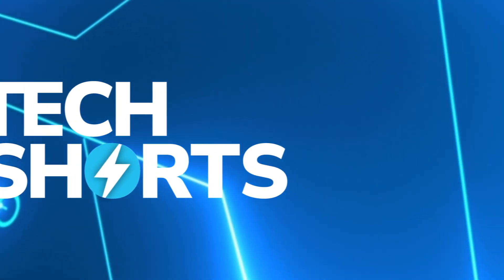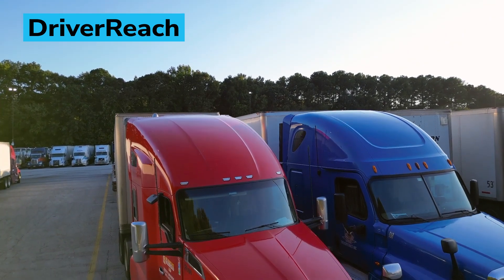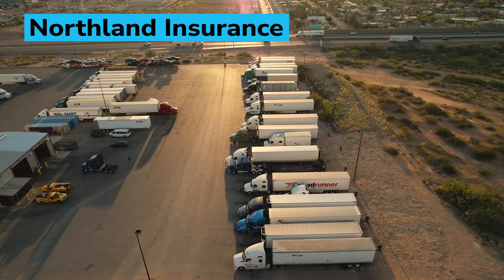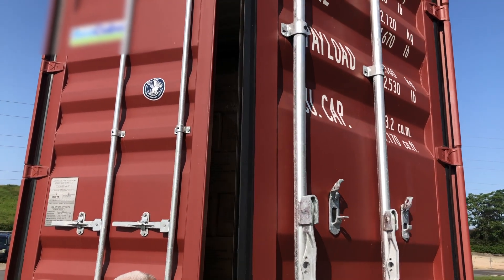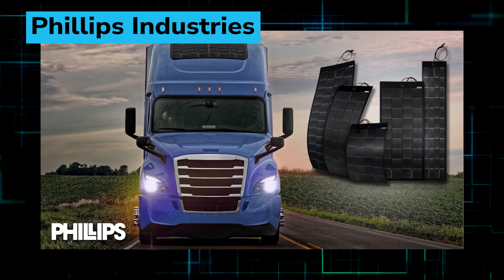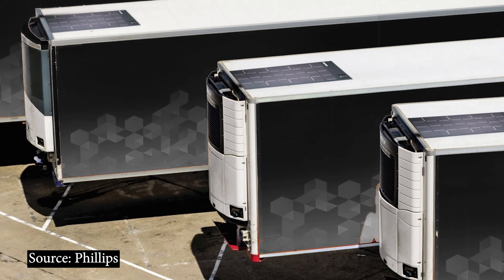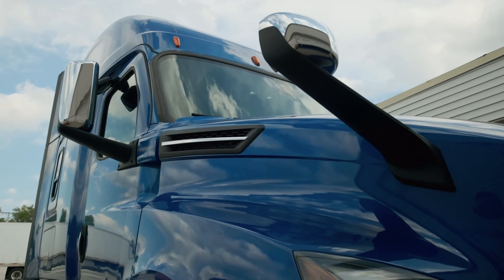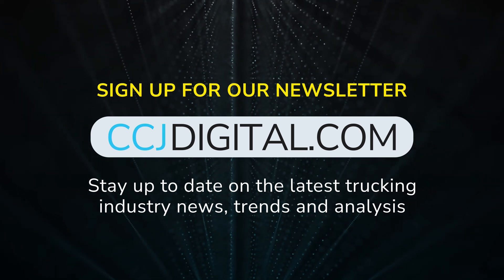Solar panels for commercial trucks and trailers, a risk mitigation tool and more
In this week’s CCJ Tech Shorts, DriverReach and Haul partner up; a risk mitigation tool from Northland Insurance; new and lighter solar panels from Phillips Industries; and Diesel Laptops updates Truck Labor Times.

00:00 Tech Shorts intro
00:28 Fleet compliance and safety
01:03 Telematics program
01:58 Solar panels for commercial trucks
02:53 VIN-Specific Labor Time Guide

video transcript-
CDL recruiting and management system DriverReach and Haul, an AI-powered fleet compliance and maintenance platform, are entering into a strategic partnership aimed at unifying fleet compliance & safety across drivers and assets.
The partnership integrates DriverReach’s recruitment platform with Haul’s AI-driven technology that monitors compliance, safety and risk across drivers, vehicles, and equipment, enabling transportation companies to not only streamline their hiring processes but also ensure that their operations meet standards of compliance and safety.

Northland Insurance, a subsidiary of The Travelers Companies has launched a telematics program, a cargo theft reporting tool, and a curated set of safety and risk mitigation resources to help its trucking customers manage their businesses.
The new offerings include:
A telematics program that promotes safe driving habits by providing customers with real-time performance data. Customers who enroll in the program may receive either a premium discount or device subsidy.
A cargo theft reporting feature that expedites the claim process by enabling users to report thefts directly from a mobile app to the Northland claim team and Travelers’ Special Investigation Group (SIG). Since 2011, SIG has assisted in the recovery of more than $90 million in stolen cargo.
A set of risk management tools and resources called the Northland Innovation Network, which provides carriers with access to programs, platforms, and research to help them keep operating safely and effectively.

Phillips Industries has launched advanced monocrystalline silicon solar panels for commercial trucks and trailers that are 80% lighter than traditional glass systems and produce 20% more energy with a 50% higher power density through the use of thin film technology.
Phillips' Solar solutions provide up to 34 hours of power without diesel, virtually eliminating engine idling. Tractor and trailer solar systems offer commercial vehicle operators numerous other advantages including fuel savings, elimination of jump starts, extended battery life, increased reliability, liftgate support, and additional power to offset parasitic loads. The aerodynamic, peel-and-stick design of Phillips’ Solar panels simplifies installation, with no drilling required. The ultra-durable patented grid design withstands extreme vibrations, winds up to 155 mph, and impacts from road debris, rocks, and tree branches.

Diesel Laptops has launch its Truck Labor Times Version 2. Key features include
 A VIN-Specific Labor Time Guide that provides labor times tailored specifically to a truck's VIN, accounting for its year, model, and specifications.
 Expected Diagnostic Time on Major Components
 Low/Average/High Labor Time Ranges for each operation, offering flexibility to better suit real-world scenarios.
 And an upgraded search feature that makes it easier to find the labor operations you need.